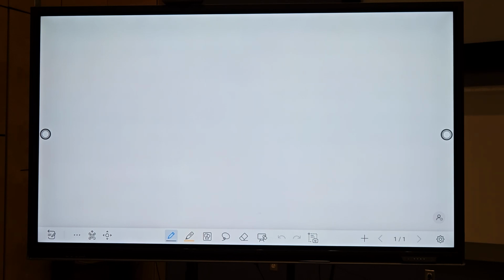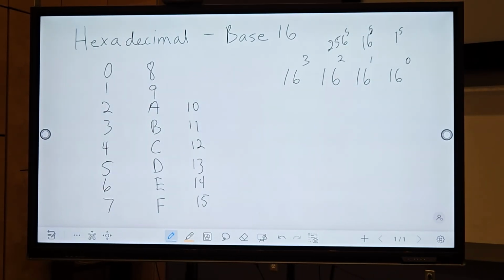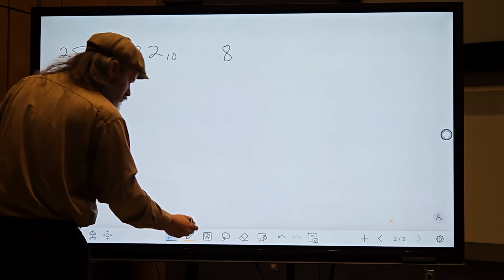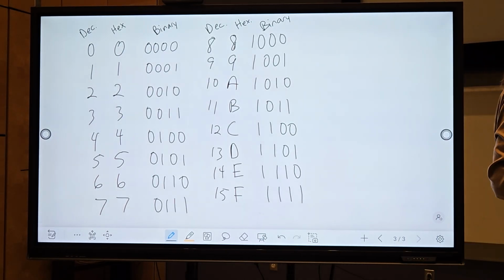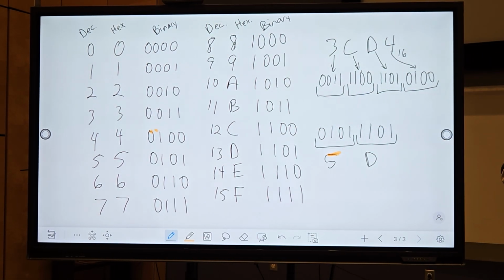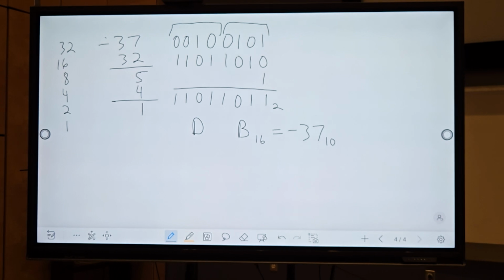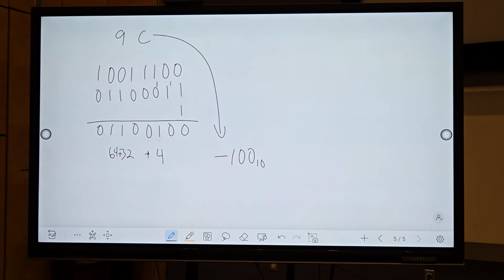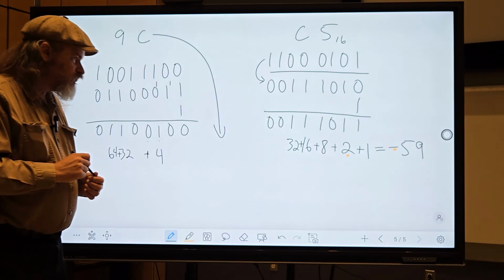Intro to ECE Lecture 9-8-2025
In this lecture we discuss the hexadecimal number system.